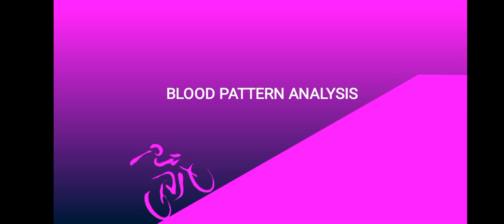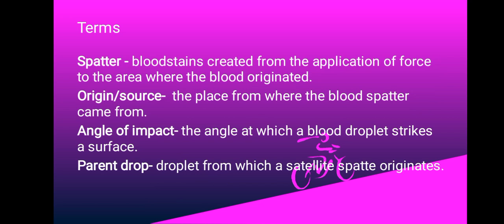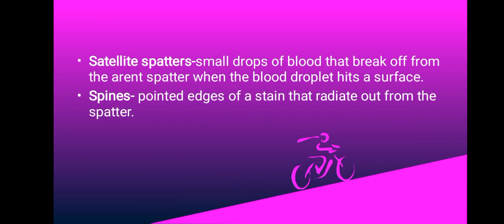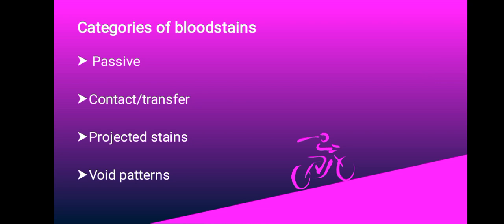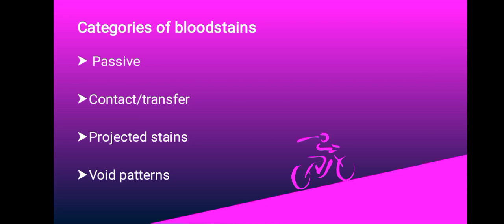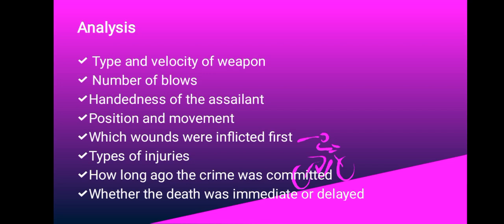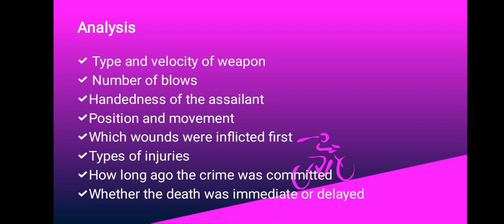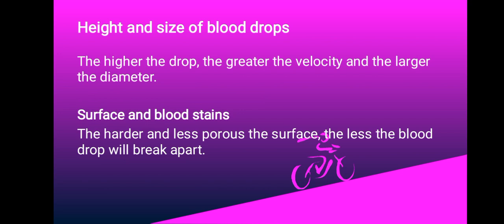Blood Spatter Analysis: Decoding the Clues in Crime Scenes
Welcome to our in-depth exploration of blood spatter analysis! In this captivating video, we delve into the intriguing world of forensic science, uncovering the mysteries hidden within bloodstains.

Blood pattern analysis is a crucial tool in crime scene investigation, allowing forensic experts to reconstruct events and glean valuable insights into the dynamics of a crime. Join us as we demystify this fascinating field and shed light on its significance in solving criminal cases.

Discover the different types of blood spatter patterns, from passive drips and cast-off stains to arterial spurts and impact spatter. Each pattern carries vital clues about the nature of the incident, the direction and force of the impact, and the movements of individuals involved.

Moreover, learn how forensic scientists analyze bloodstains to extract valuable information, such as the angle of impact, the sequence of events, and the distance between the victim and the assailant. Through meticulous examination and interpretation, blood spatter analysts can reconstruct crime scenes with remarkable accuracy, aiding law enforcement agencies in their pursuit of justice.

Join us as we unravel the complexities of blood spatter analysis and showcase the crucial role it plays in the field of forensic science.